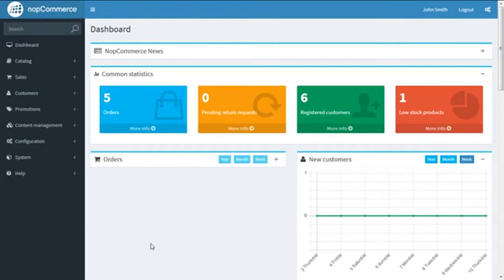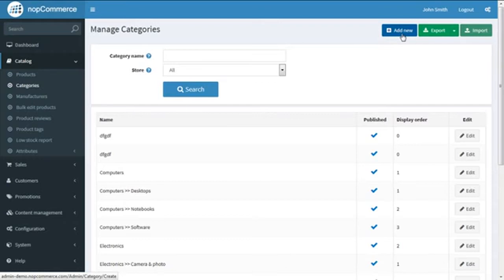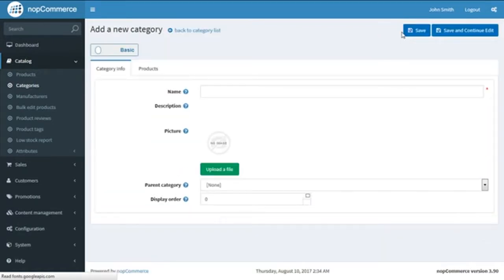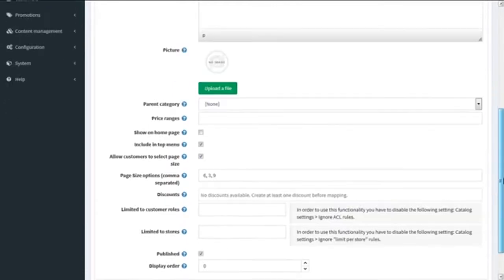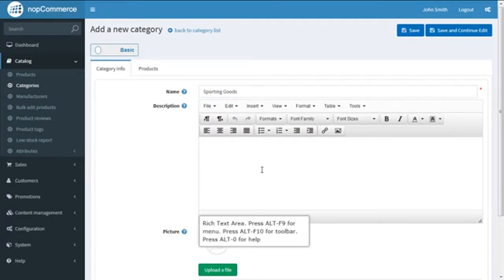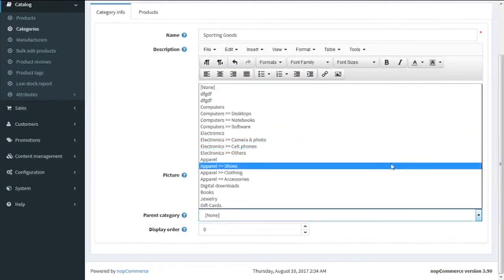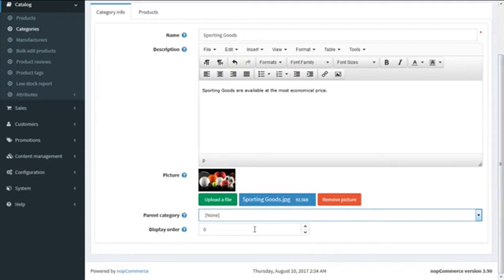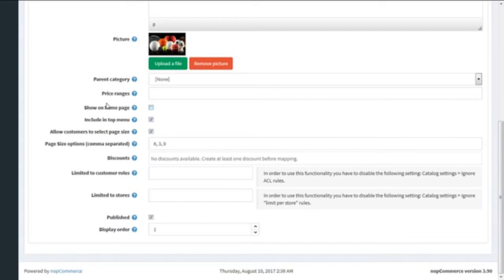Nopcommerce- How to Add or Manage Product Categories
This video will help to Add or Manage Product Categories for your nopCommerce store.
Let your nopCommerce store add more to your charismatic power to allure customers with our easy nopCommerce support.

Leave your details and we will contact you back within next 12 hours.